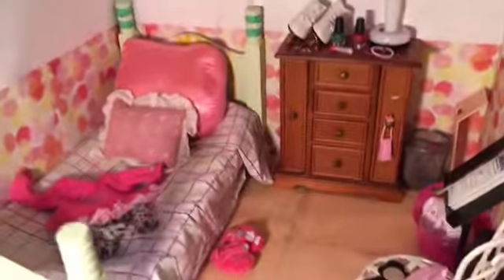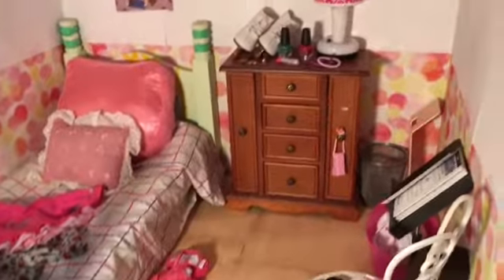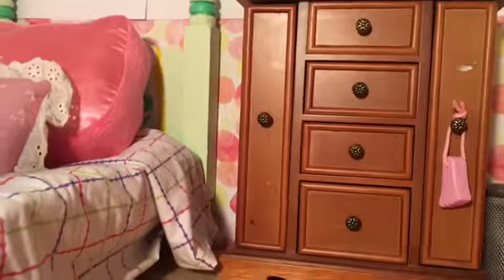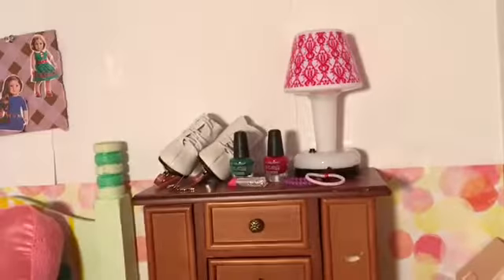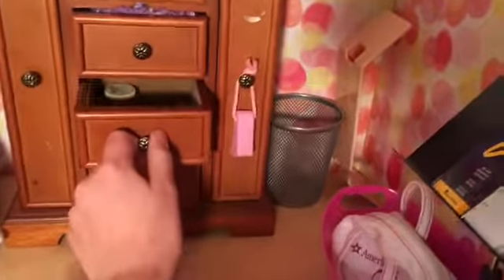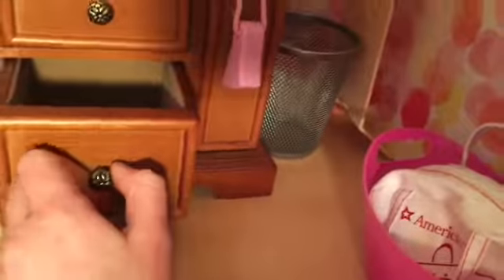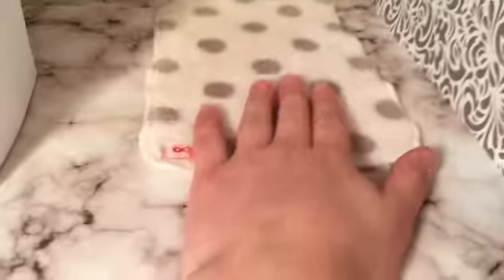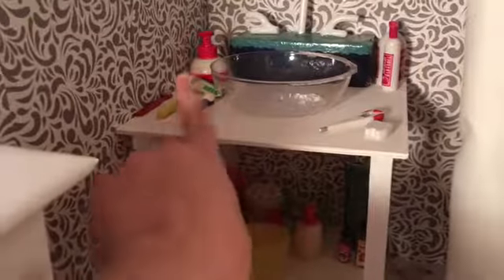American girl doll Saige's room + bathroom tour!!!!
Thanks!
Waffles 'N' Whatnot AG